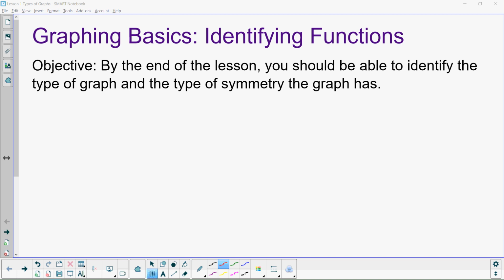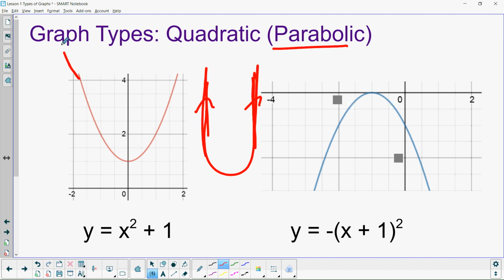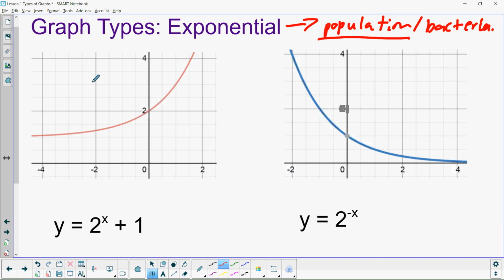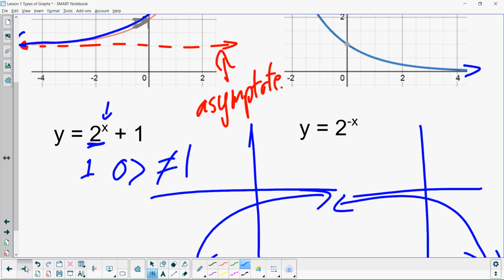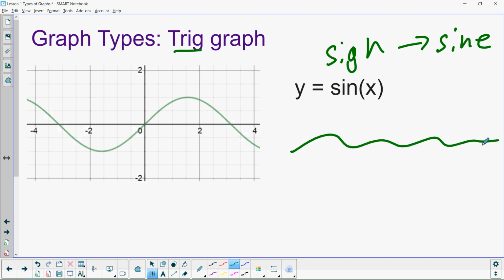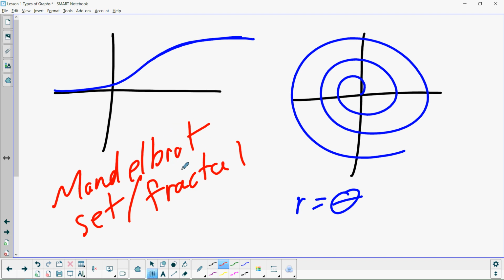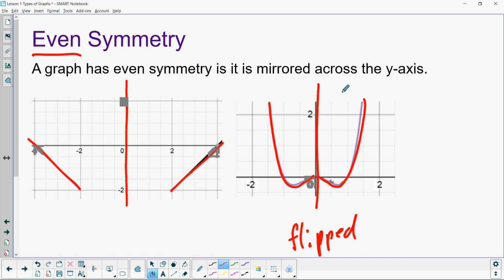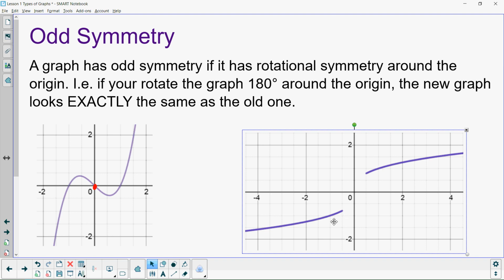Types of Graphs and Symmetry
In this video, I go over a few common graphs you'll see and even and odd symmetry of graphs.